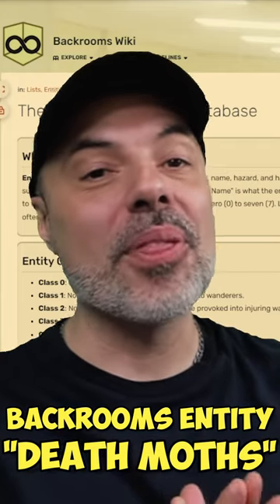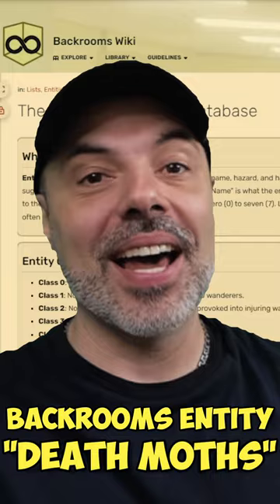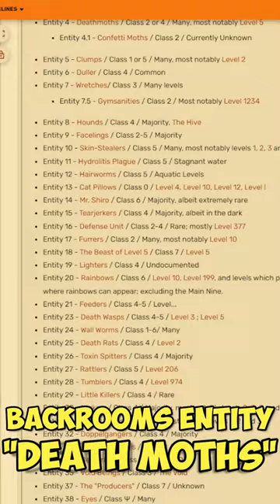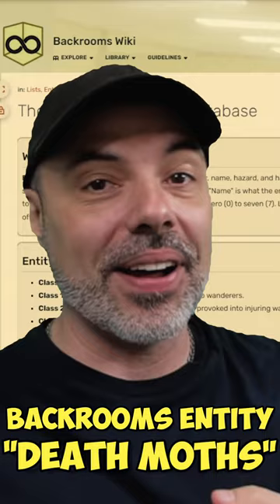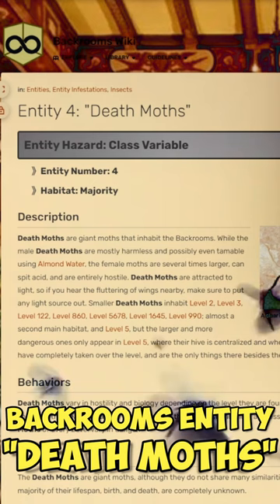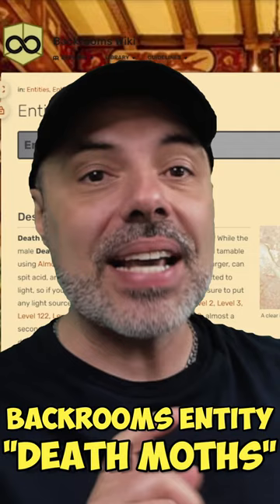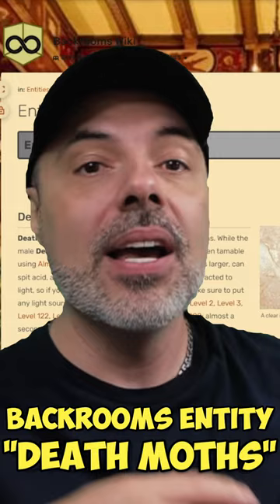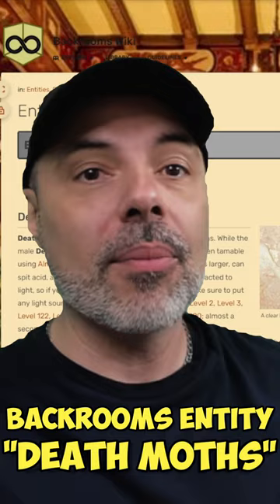Backrooms Entity "Death Moths"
Backrooms Entity 4: "Death Moths"

Entity Hazard: Class Variable
》Entity Number: 4
》Habitat: Majority

Description
Death Moths are giant moths that inhabit the Backrooms. While the male Death Moths are mostly harmless and possibly even tamable using Almond Water, the female moths are several times larger, can spit acid, and are entirely hostile. Death Moths are attracted to light, so if you hear the fluttering of wings nearby, make sure to put any light source out. Smaller Death Moths inhabit Level 2, Level 3, Level 122, Level 860, Level 5678, Level 1645, Level 990; almost a second main habitat, and Level 5, but the larger and more dangerous ones only appear in Level 5, where their hive is centralized and where the king and queen are. They have completely taken over the level, and are the only things there besides the mysterious beast.

Behaviors
Death Moths vary in hostility and biology depending on the level they are found in. The Hive, considered the source of the Death Moths, is where they are the deadliest and most aggressive. However, individual Death Moths of every Level vary in danger.

Biology
The Death Moths are giant moths, although they do not share many similarities with "Normal" moths. The majority of their lifespan, birth, and death, are completely unknown.

Female Death Moths produce a jelly-like secretion known as Moth Jelly that they use to feed their young and amass harems of males. This jelly is highly sought after due to it's nutritional value and beneficial qualities, although it is highly dangerous to consume in large amounts, as it is extremely addictive and consuming too much can result in the consumer transforming into a Weremoth. This resource can also be used as a form of shield from these entities; as it makes females not attack you and males will even protect you for a period of time, due to the female Death Moth pheromones in the jelly making them believe you are a female.

Discovery
It is unknown when the Death Moth Entity was found, but it seems that the group known as The Lost, called these Entities "The Flies of Terror".